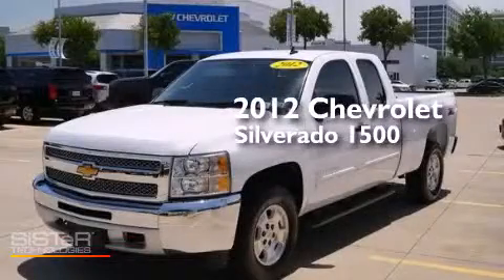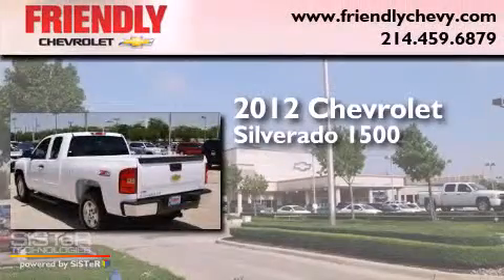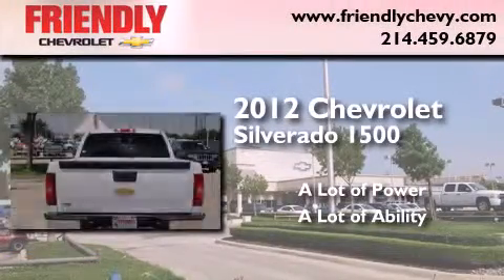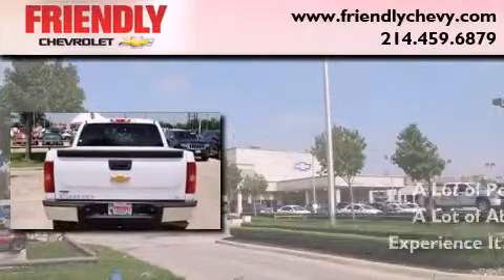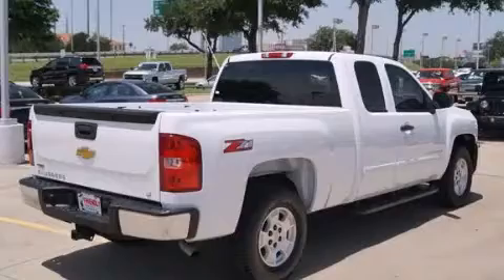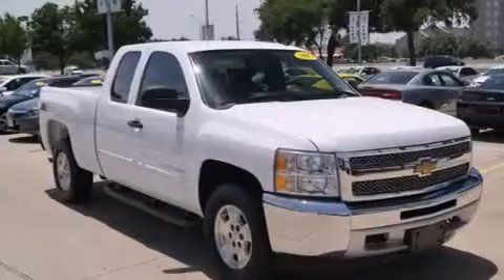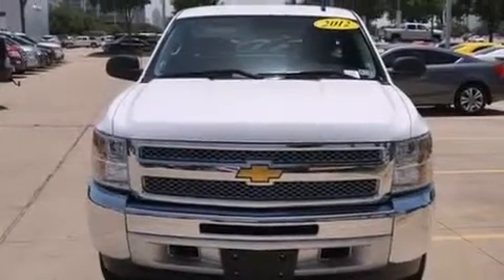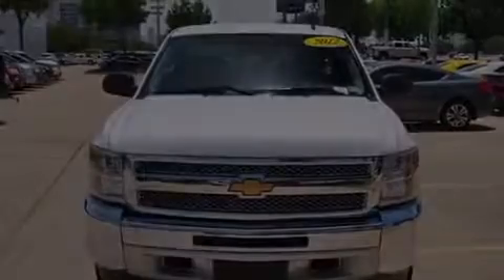2012 Chevrolet Silverado 1500 Plano TX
Year : 2012
 Make : Chevrolet
 Model : Silverado 1500
 Engine : 5.3L Vortec 1000 VVT V8 SFI Flex-Fuel Engine

 Exterior : White
 Miles : 44,066

 2012 Chevrolet Silverado 1500 Dallas TX